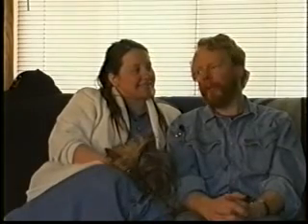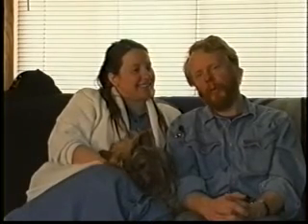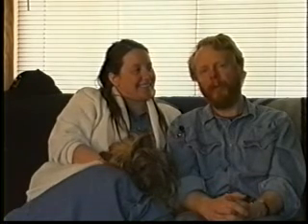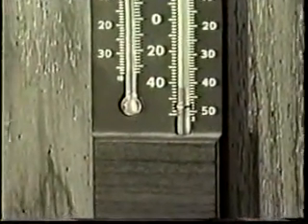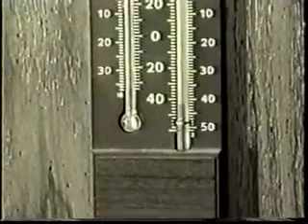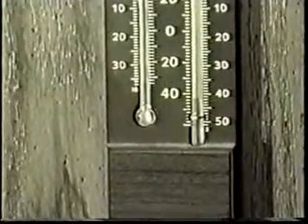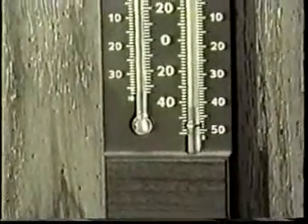Frozen Boiling Water Glennallen AK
Boiling water thrown into air at -45 degrees freezes in the air.  Glennallen Alaska.